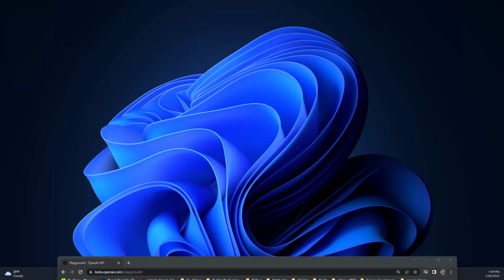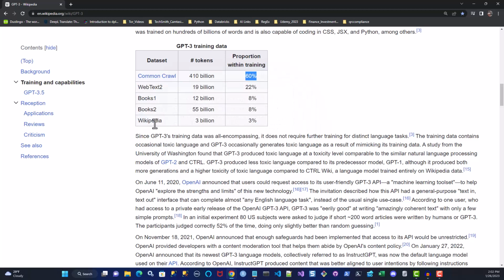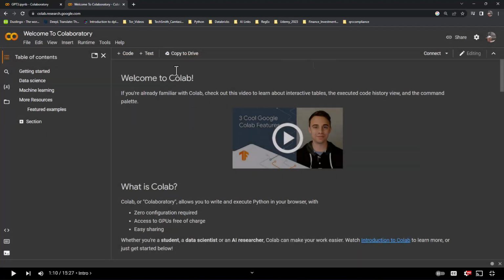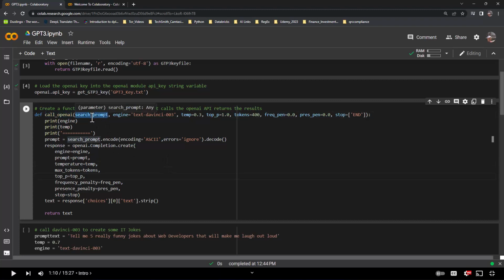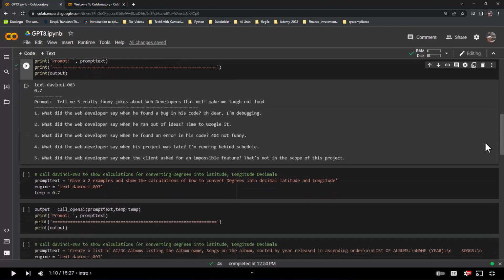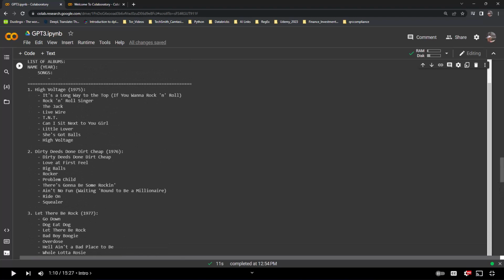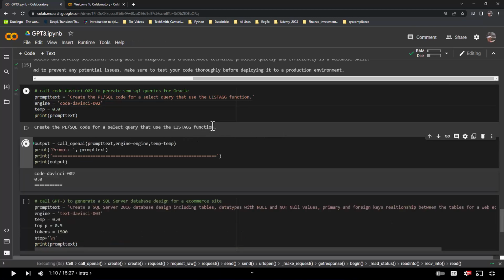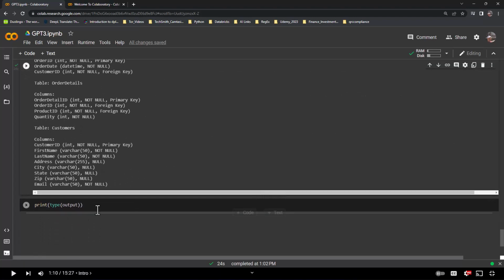Calling GPT-3 Models from a Python Colab Notebook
In this video we will look at the Openai GPT-3 models and how to call  them from a Google Colab Notebook